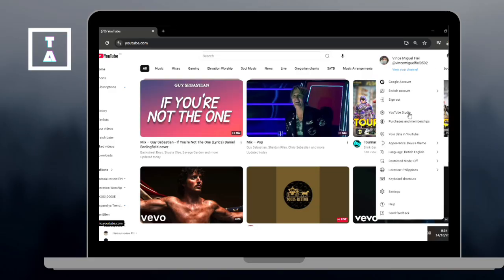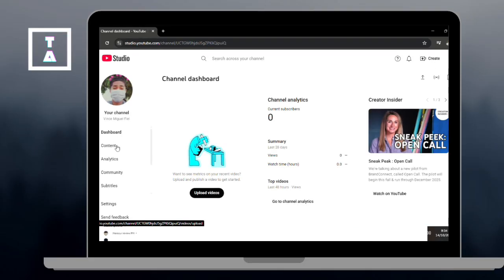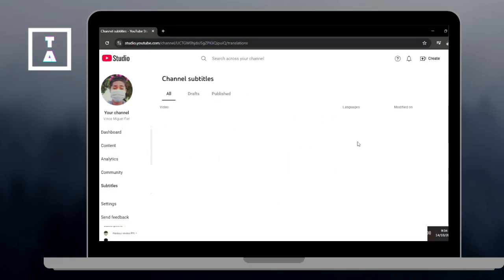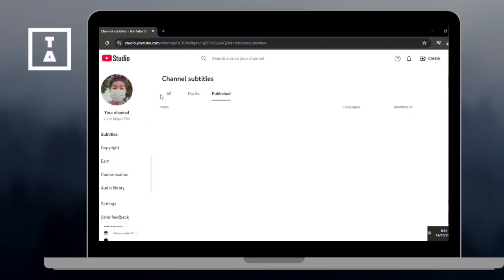How To Add Multi Language Audio Tracks To YouTube Video in SECONDS!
Want your YouTube videos to reach a global audience and break language barriers? This comprehensive tutorial will show you exactly how to add multi-language audio tracks to your YouTube videos, empowering you to connect with viewers worldwide!

Adding multi-language audio is a powerful way to expand your content's reach, increase watch time, and make your videos more accessible. We'll guide you through the entire process, from preparing your audio files to uploading and managing them directly within YouTube Studio. Learn how to leverage this advanced YouTube feature to bring your content to a truly international audience.

*   The importance of multi-language audio for global reach
*   Step-by-step guide to uploading new audio tracks in different languages
*   How to manage and edit your existing language tracks on YouTube
*   Best practices for video localization and improving accessibility
*   Tips for reaching an international audience with your content
*   Understanding YouTube's requirements for multi-language audio

By adding translated or dubbed audio, you can significantly boost your video's discoverability and engagement in non-English speaking markets. Don't let language be a barrier to your content's success! This guide is perfect for content creators looking to expand their channel's impact.